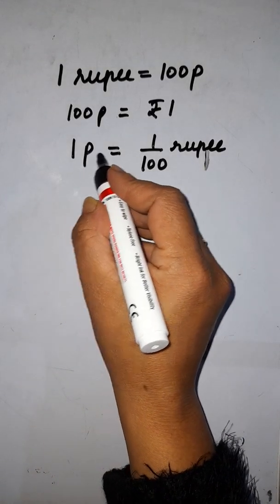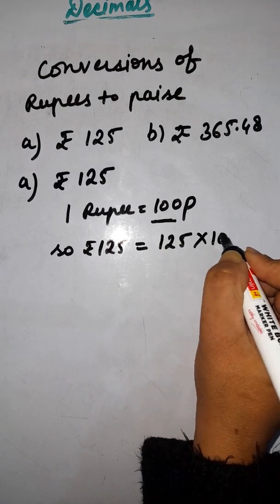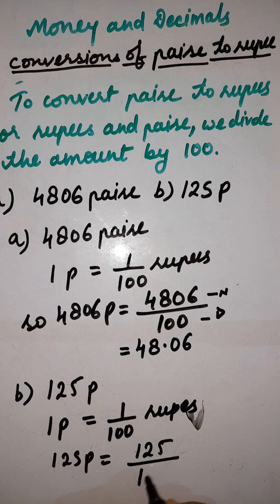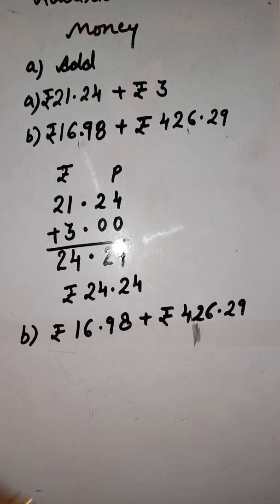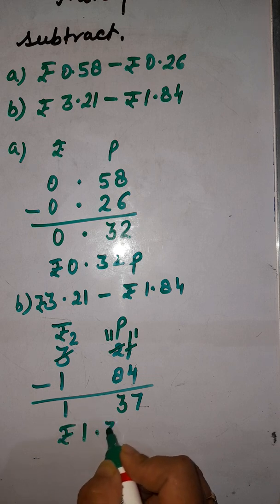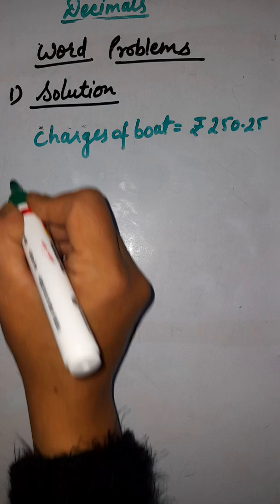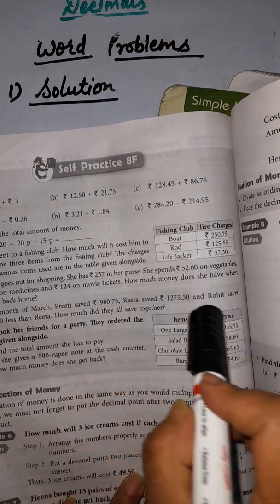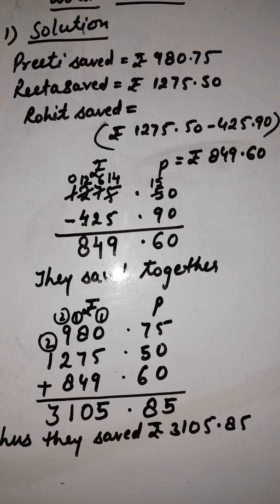Class- 4th Maths, Ch-8 Decimals (Addition & Subtraction of Money)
Conversion of rupees to paise and
paise to rupees
Addition & Subtraction of Money)